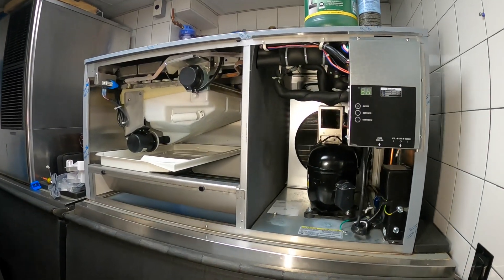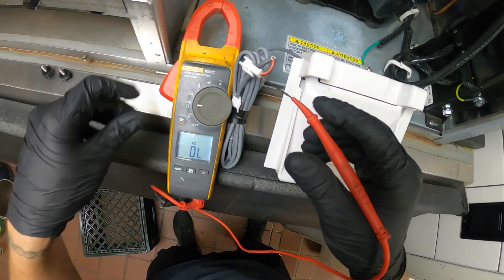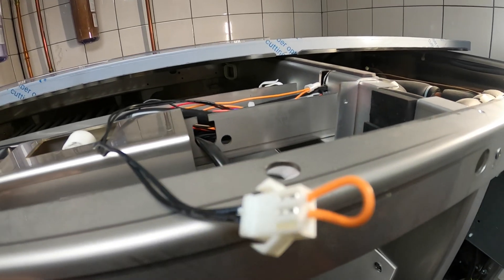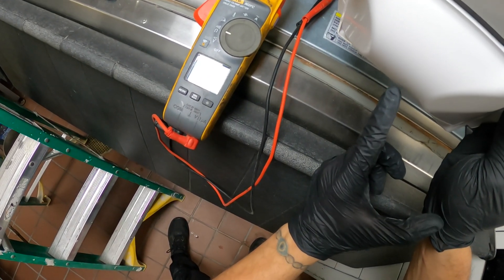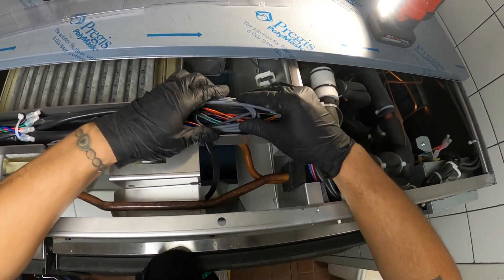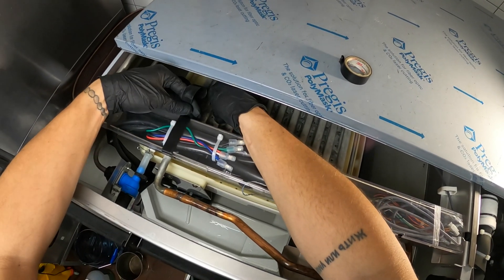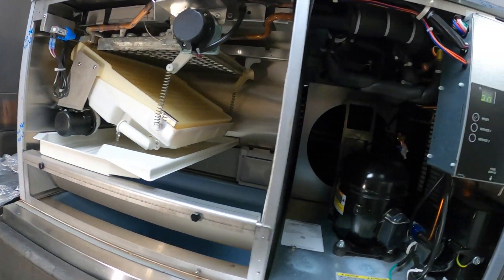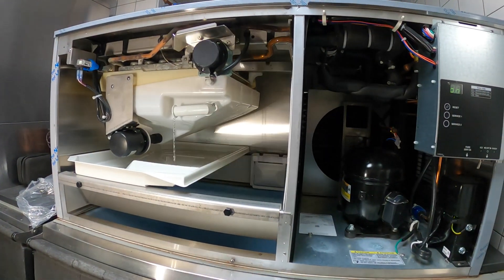HVACR: Hoshizaki Ice Maker Not Making Ice (Hoshizaki Ice Maker Troubleshooting & Repair) Bin Control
HVACR Service Call: Hoshizaki Ice Maker Not Making Ice (Hoshizaki Troubleshooting/Hack Job Repair) HVACR Service Call: Hoshizaki Ice Maker Deep Cleaning/Preventive Maintenance (Ice Maker Not Working) HVACR: Hoshizaki Ice Maker Leaking Water/Not Making Ice (Fill Valve/Pump Motor Leaking Water) Hoshizaki IM500SAA / Hoshizaki Technical Support Phone Number / Hoshizaki Phone Number / Hoshizaki Manual (Hoshizaki IM-500SAB) Hoshizaki Warranty Repair / (Hoshizaki Error Code E1) Hoshizaki E1 Error Code Abnormal Freeze Cycle / HVACR: Hoshizaki Ice Maker Installation (How To Install Hoshizaki Ice Maker) Square Cuber Ice Maker / Hoshizaki IM-500SAB / Hoshizaki IM-500SAA / Hoshizaki IM-500SAB Wiring Diagram / Hoshizaki IM-500SAB Manual / Hoshizaki Ice Maker Not Making Ice / Hoshizaki Ice Maker Not Working / Hoshizaki Ice Maker Keeps Beeping / Hoshizaki Ice Maker Not Making Ice / Hoshizaki Ice Maker Troubleshooting / Hoshizaki Ice Maker Keeps Running Water (Hoshizaki Ice Maker Water Wont Stop Running) HVACR Service Call: Hoshizaki Ice Maker Not Making Ice (Hoshizaki Troubleshooting/Hack Job Repair) HVACR Service Call: Hoshizaki Ice Maker Deep Cleaning/Preventive Maintenance (Ice Maker Not Working) Hoshizaki Ice Maker Thermal Expansion Valve Replacement (TXV Installation) Hoshizaki Ice Maker Not Making Ice / TXV Replacement / TXV Troubleshooting / HVAC Training Videos / HVACR Training Videos / Thermal Expansion Valve Installation / Thermal Expansion Valve Troubleshooting / Hoshizaki Ice Maker Not Making Ice / Hoshizaki Error Codes / Hoshizaki Alarm / Hoshizaki Ice Maker Beeping / Hoshizaki Ice Maker TXV Replacement / Brazing a TXV / HVAC TXV / AX TXV